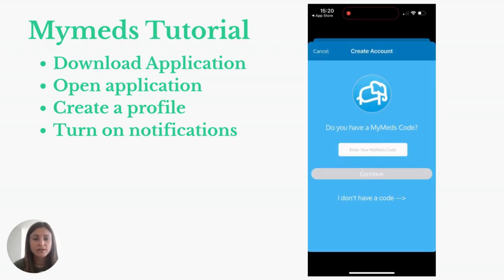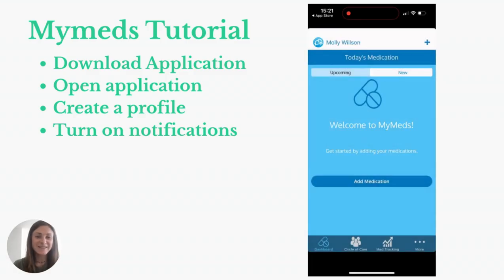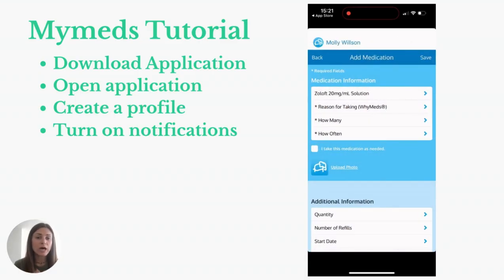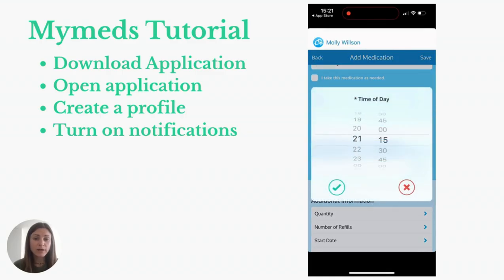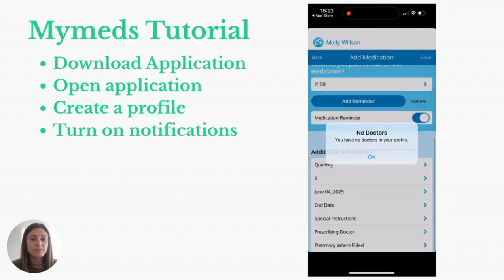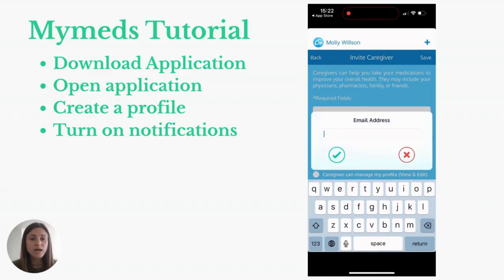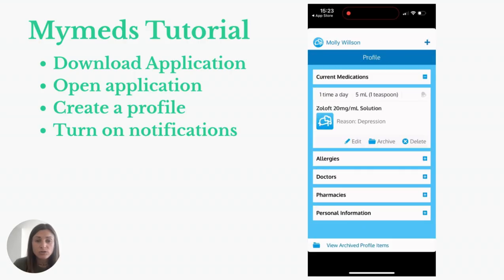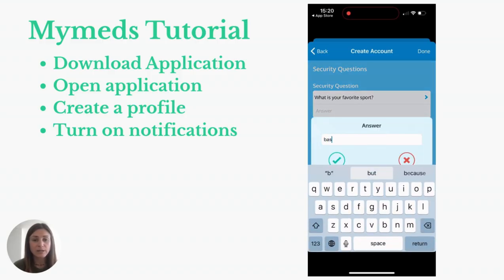How to Use MyMeds App | Easy Medication Management App with Caregiver Features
Take the stress out of managing medications with the MyMeds app! 💊
In this tutorial, I’ll show you how to use the MyMeds app to track prescriptions, get timely reminders, and stay organized, perfect for caregivers juggling multiple meds or caring for a loved one.

This easy-to-use app empowers you to take control of your health with less confusion and more confidence.

Best for: Coordination with healthcare teams & pharmacies
-Visual med schedule and tracking
-Refill reminders
-Shareable reports with doctors
-Includes pharmacy syncing and insurance info
🟢 Free with enhanced services available
🟢 iOS & Android

**Feeling overwhelmed by caregiving and not sure why it’s draining you so much?**
Your caregiving style may be helping or silently burning you out.
Take my 2-minute quiz to discover your caregiver type + how to protect your energy before it’s gone

Still feeling overwhelmed by the caregiver responsibilities? Schedule a free call with me to learn how to make your life easier and the caring more manageable.